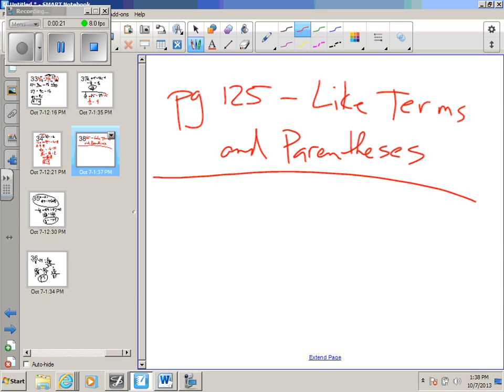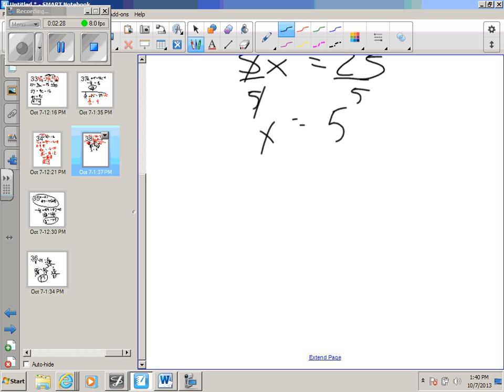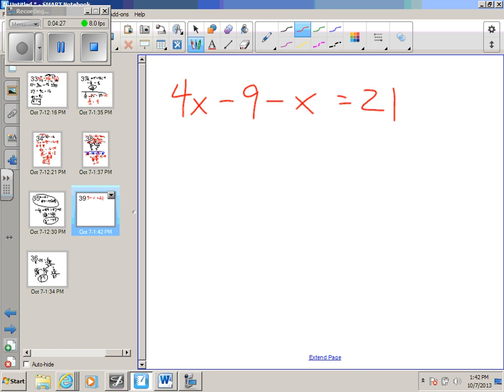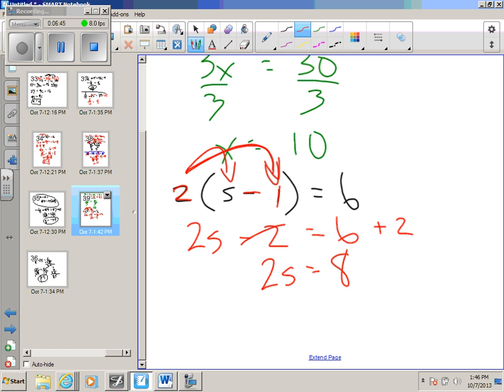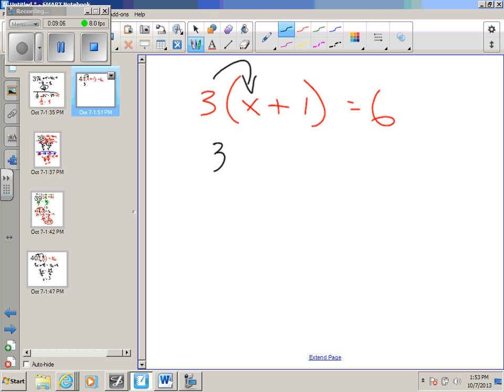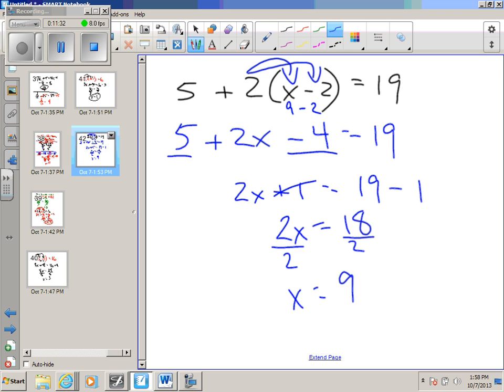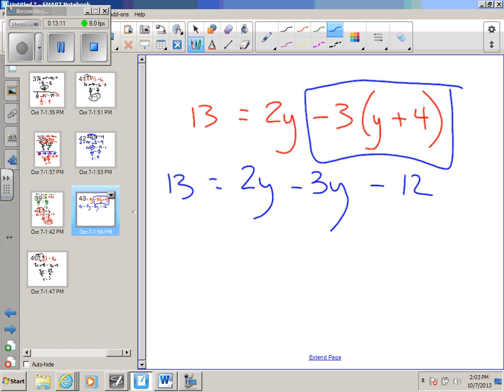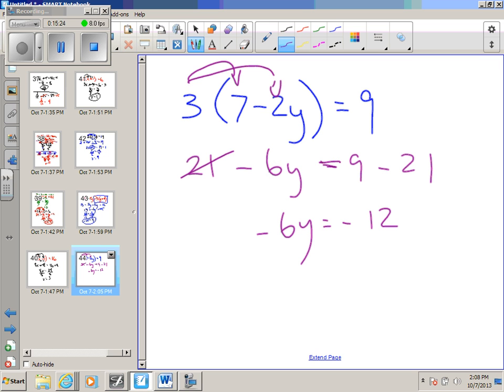like terms and parentheses